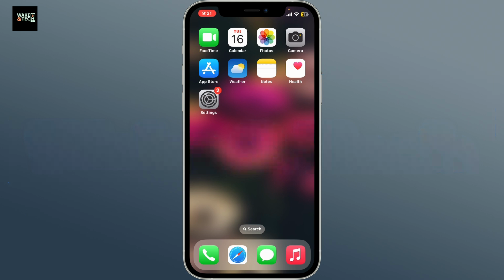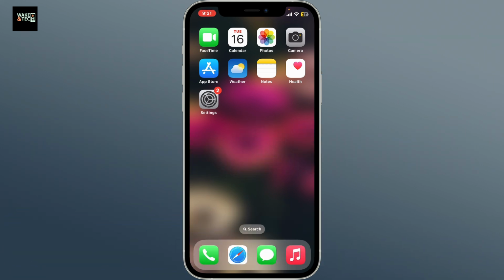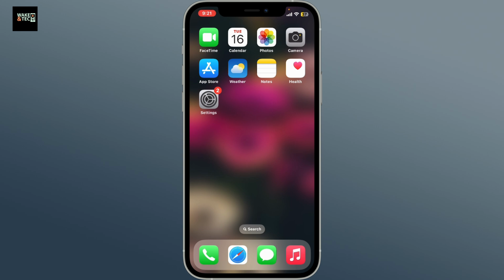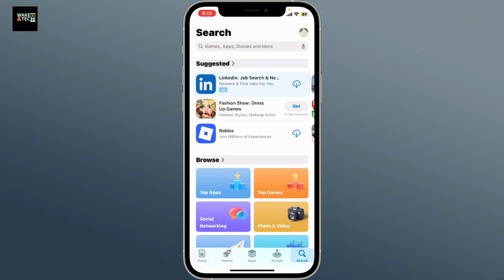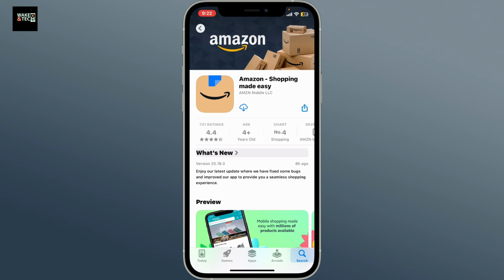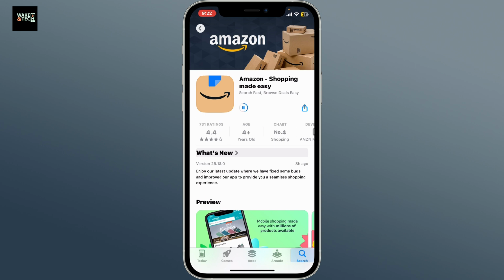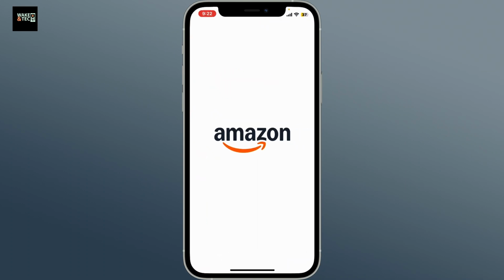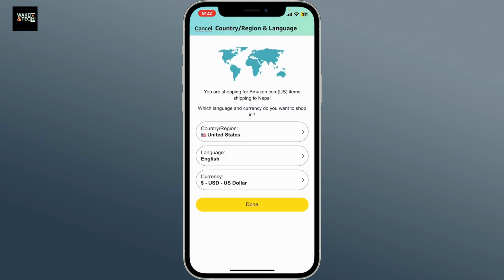How to Download Amazon App on iPhone/iPad (Step-by-Step)?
Want to shop on the go? In this step-by-step tutorial, I’ll show you how to download and install the Amazon Shopping app on your iOS device (iPhone or iPad) quickly and easily. By the end of this guide, you’ll be ready to sign in and start shopping right from your phone.